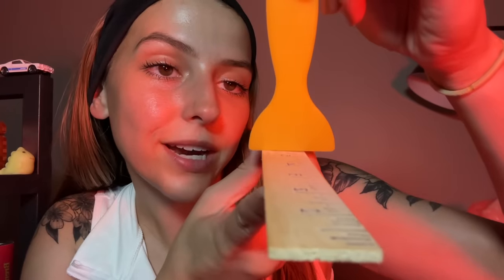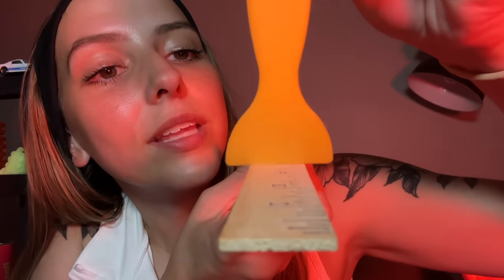ASMR Fast Follow My Instructions 🫡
hi !

I finally messed up in one of these videos!!!

I actually was messing up a lot today, I had to re record my shorts an embarrassing amount of times 😂

maybe I should start making blooper reels? 🤔

anyways, enjoy!